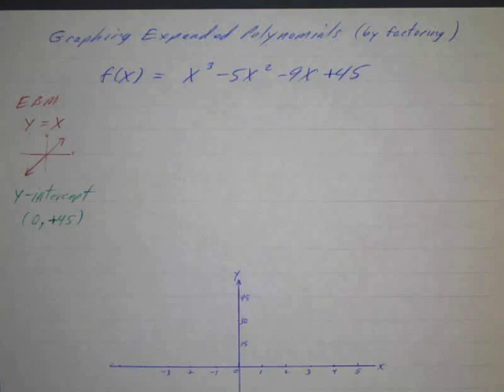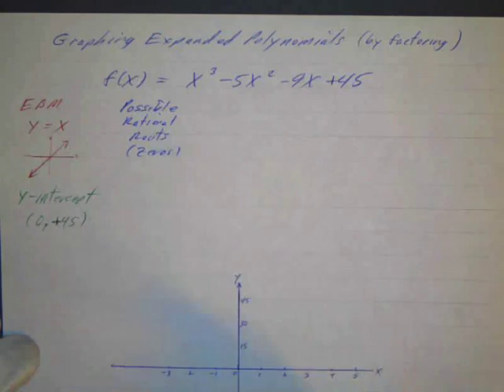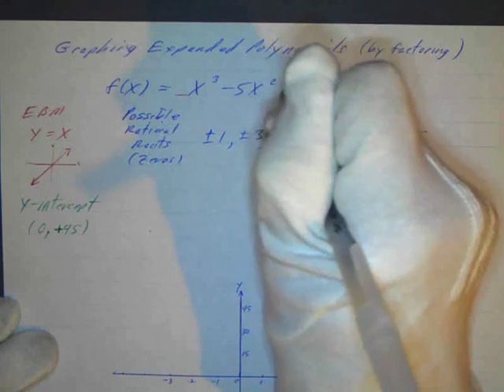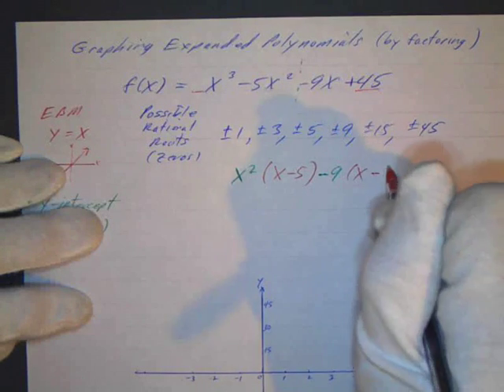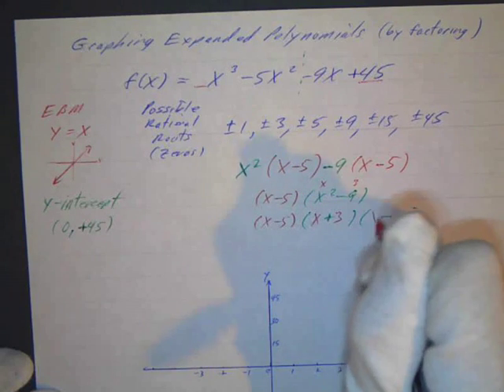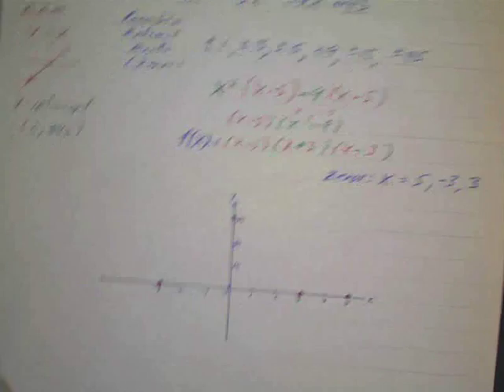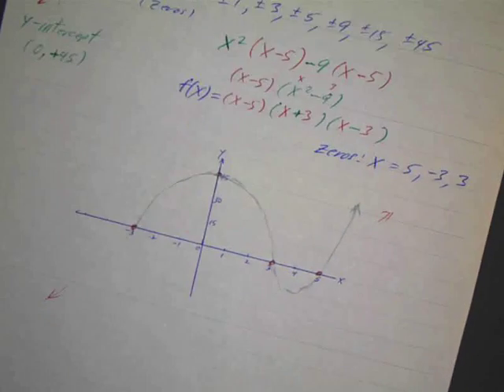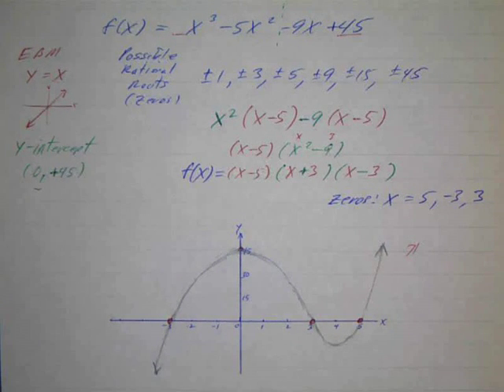Graphing Expanded Polynomials (Factoring 3)